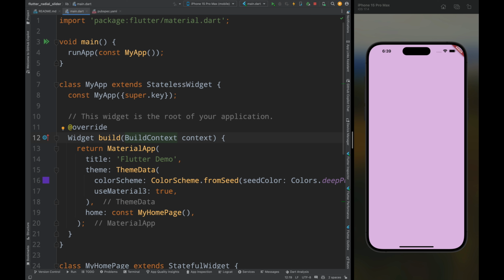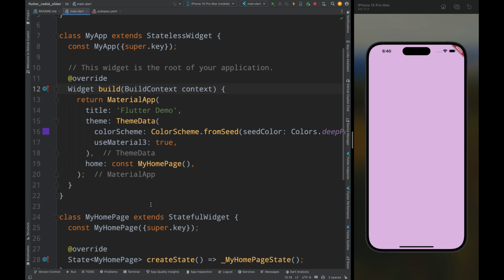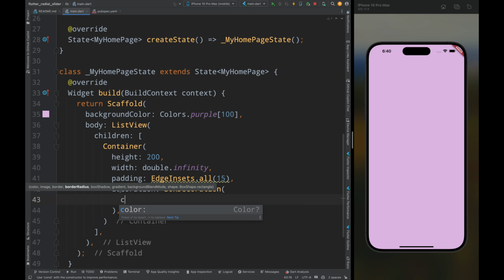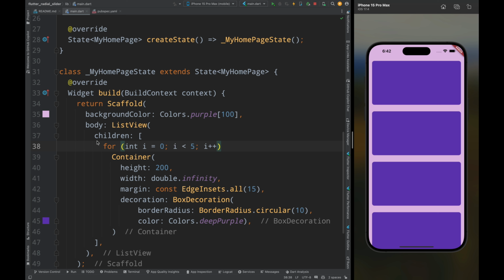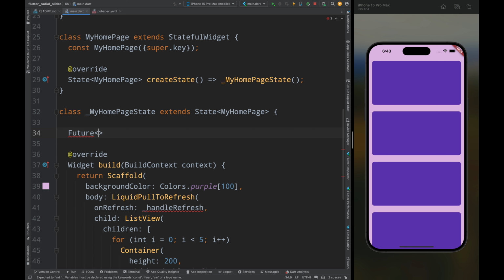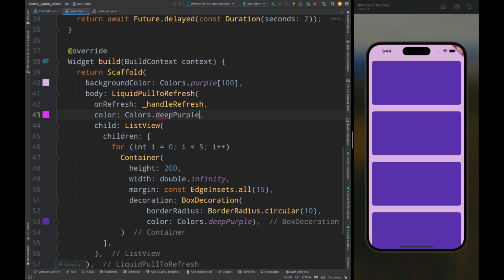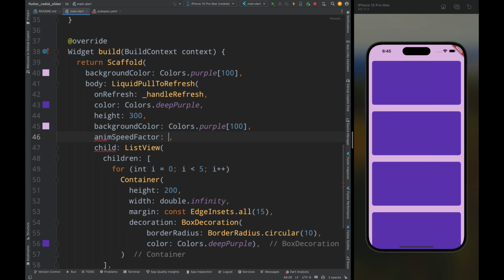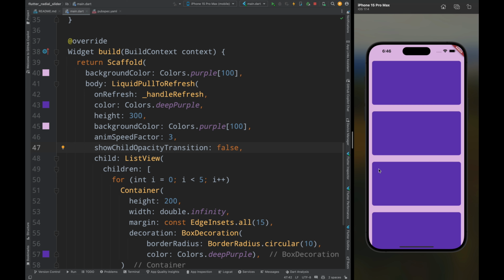Flutter Refresh Indicator | Fancy Pull to Refresh